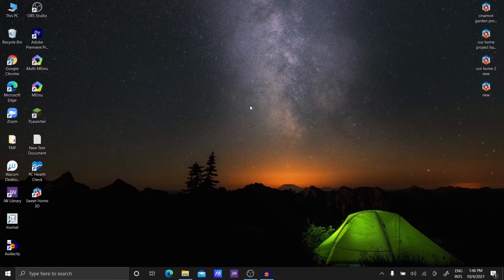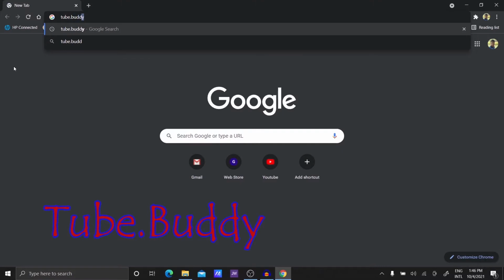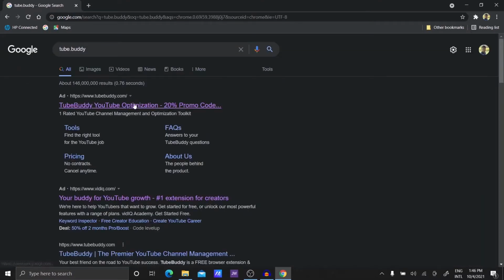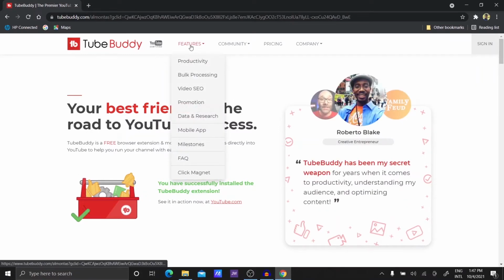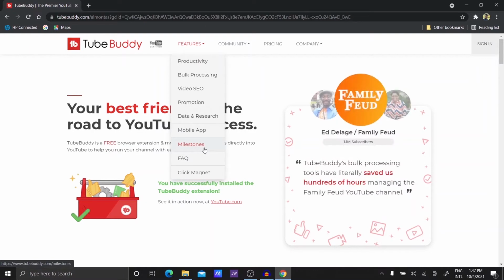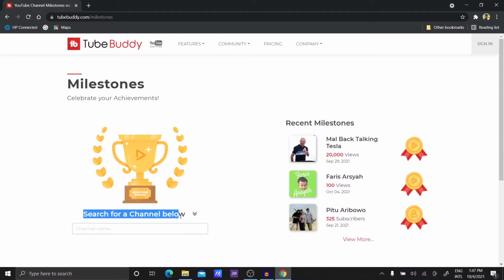How to get Milestones in Youtube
softwares i use- obs studio,adobe premier,adobe photoshop
                 paint 3d

msuic in this video are from the youtube music library.